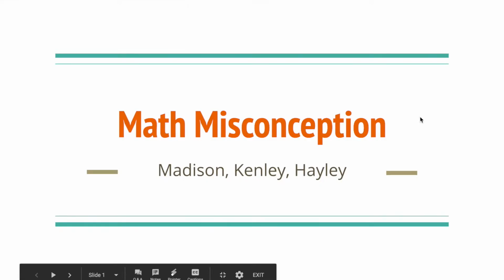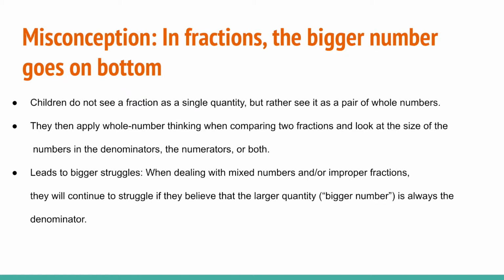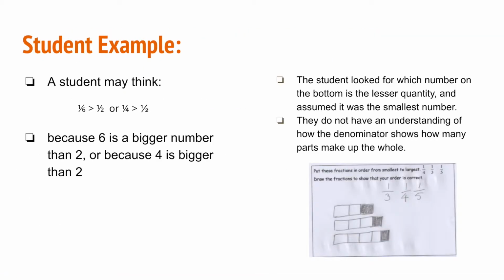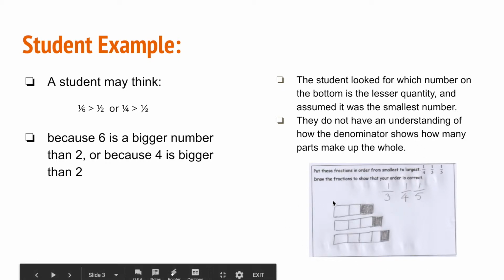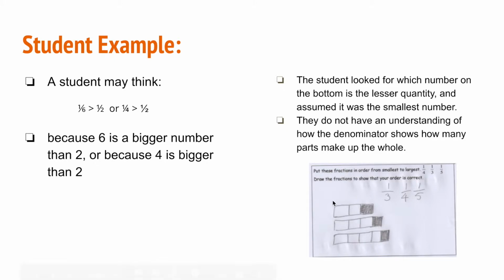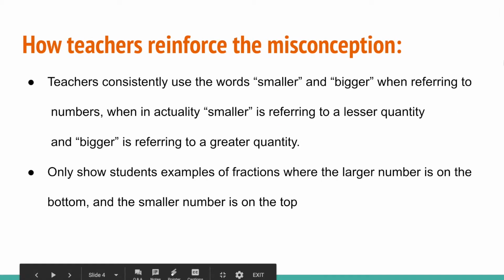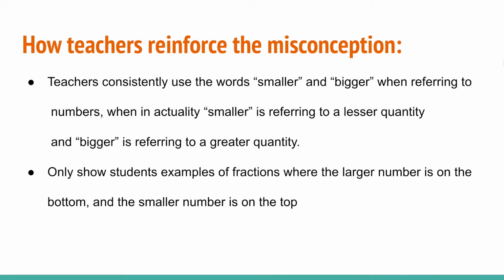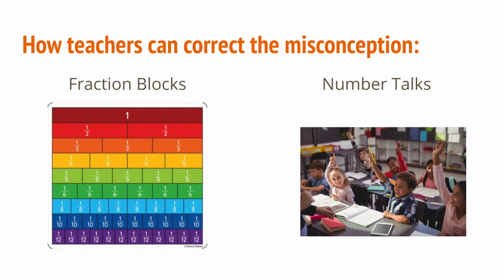math misconceptions eld533